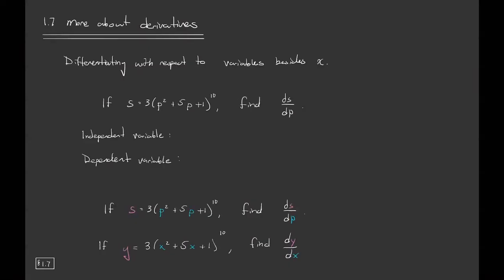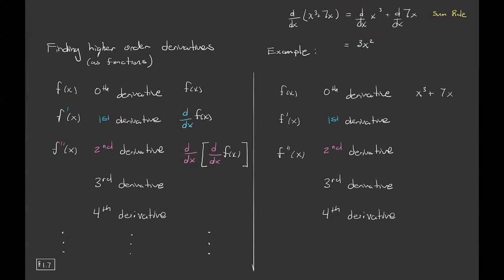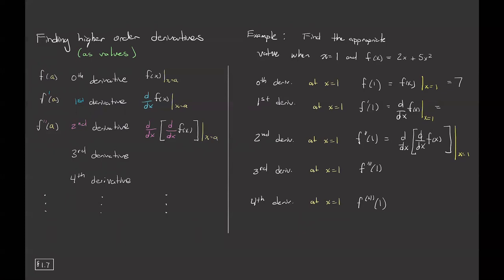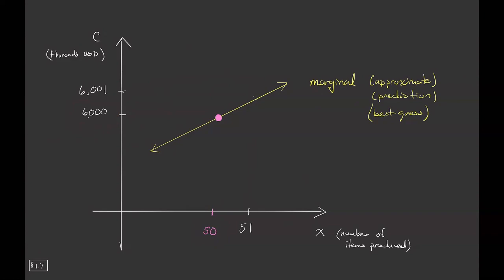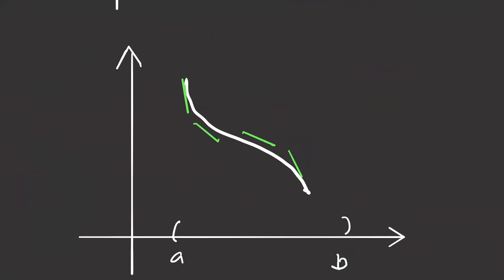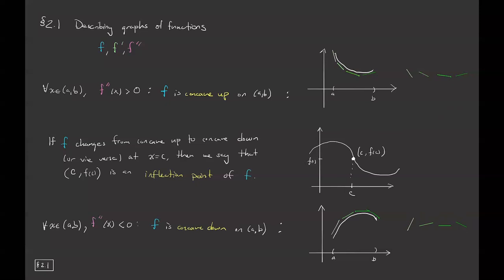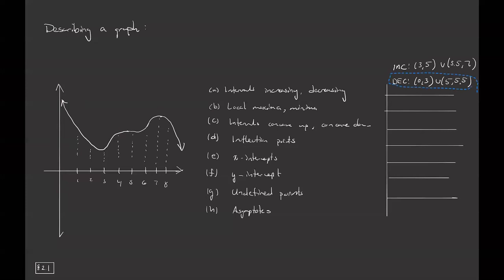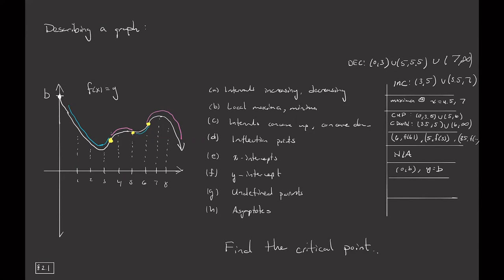MAT 122 Lesson 2/19 Friday